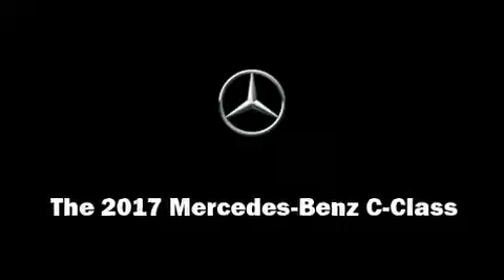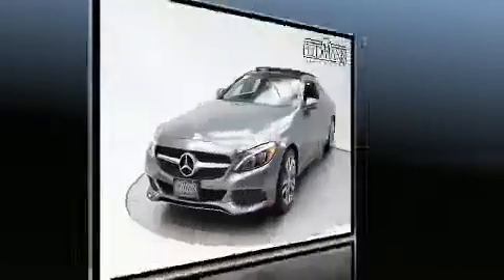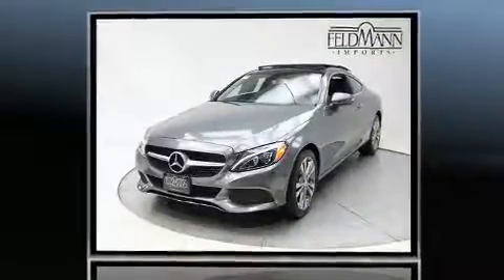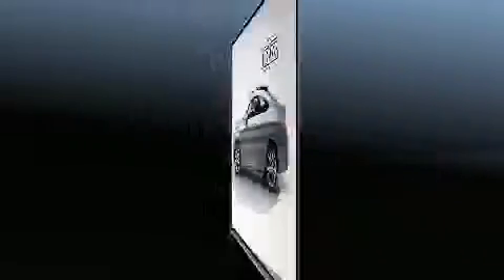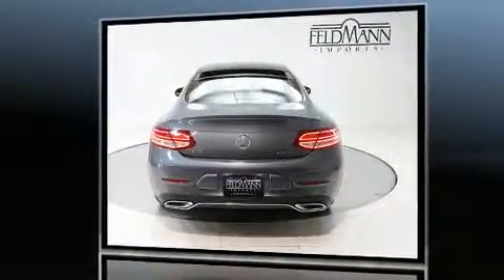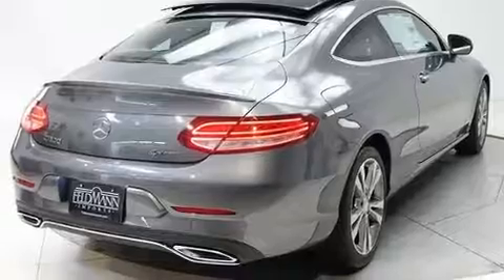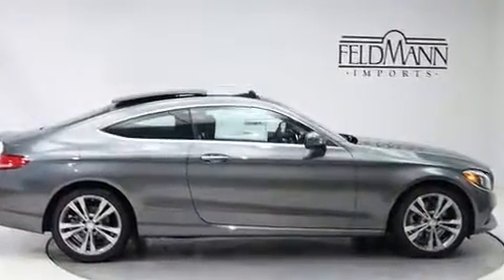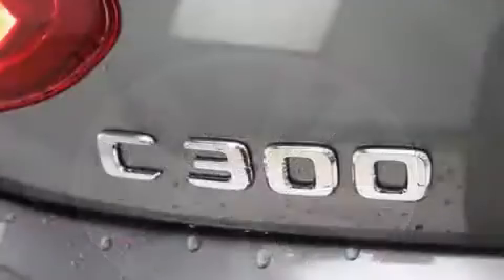2017 Mercedes-Benz C-Class C300 4MATIC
Feldmann Imports
4901 American Blvd W

Introducing the 2017 Mercedes-Benz C-Class. This 2 door, 4 passenger coupe is waiting for you to take home! Mercedes-Benz made sure to keep road-handling and sportiness at the top of it's priority list. A turbocharger is also included as an economical means of increasing performance. Mercedes-Benz infused the interior with top shelf amenities, such as: delay-off headlights, a built-in garage door transmitter, an automatic dimming rear-view mirror, automatic dimming door mirrors, power front seats, turn signal indicator mirrors, and a split folding rear seat. For drivers who enjoy the natural environment, a power moon roof allows an infusion of fresh air. Mercedes-Benz ensures the safety and security of its passengers with equipment such as: dual front impact airbags with occupant sensing airbag, front SIDE impact airbags, traction control, brake assist, anti-whiplash front head restraints, ignition disabling, an emergency communication system, and 4 wheel disc brakes with ABS. You'll never lose visibility with rain sensing wipers, which activate automatically when the drops start to fall. Our aim is to provide our customers with the best prices and service at all times. Stop by our dealership or give us a call for more information.